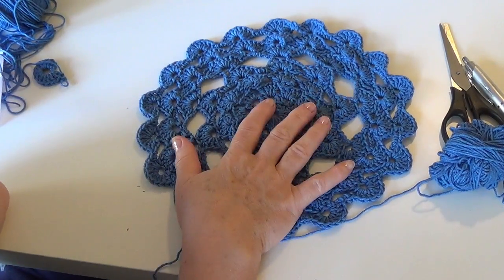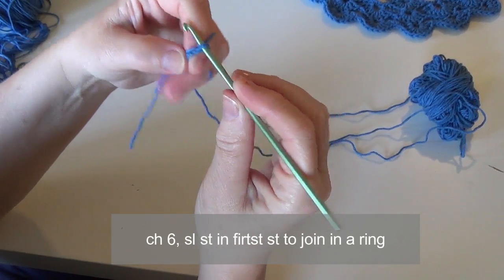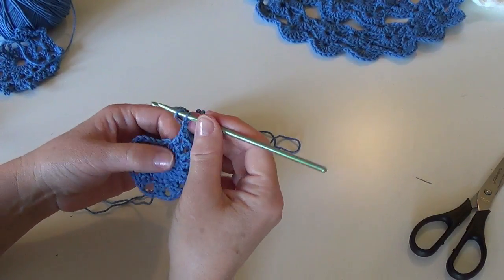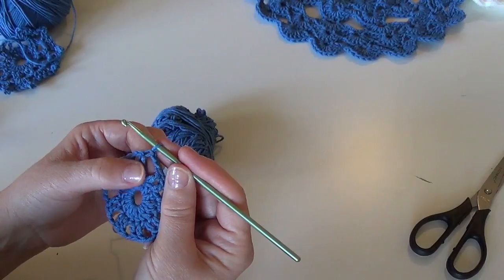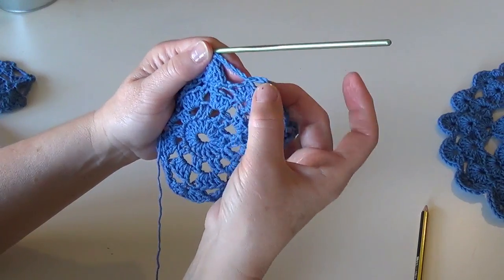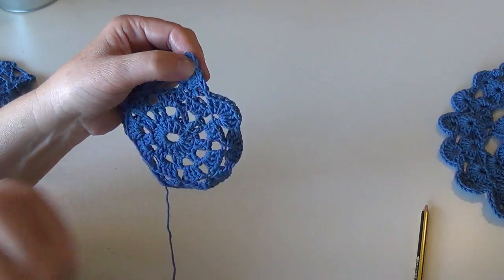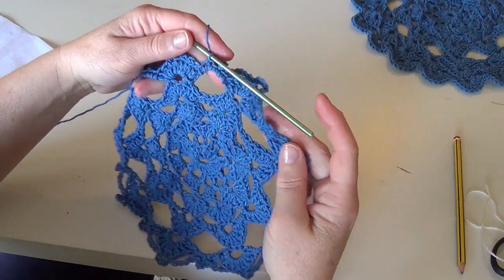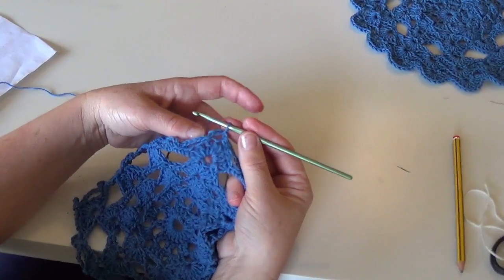How to crochet a round Motif ,perfect table runner or a pouch!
With a US 7 (4mm) crochet hook and a cotton yarn crochet this round motif step by step in every round. Of you make 5-6 of this you can attach them and create a beautiful table runner and if you wrap it  you can make a lacy pouch!